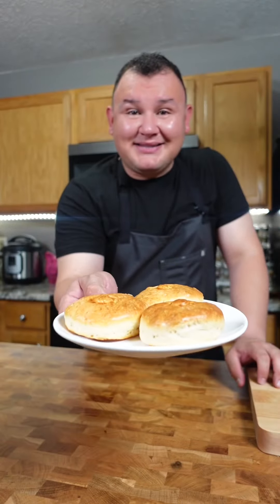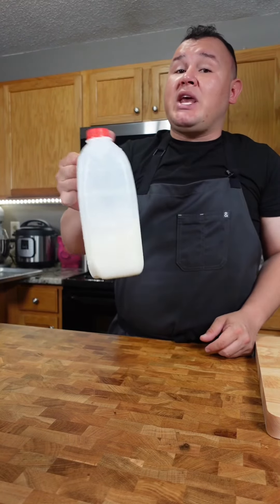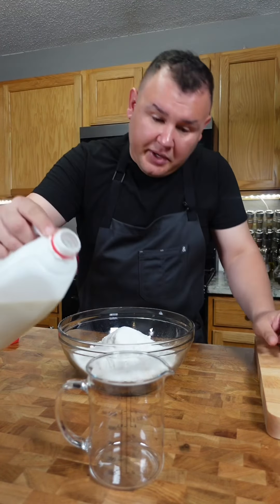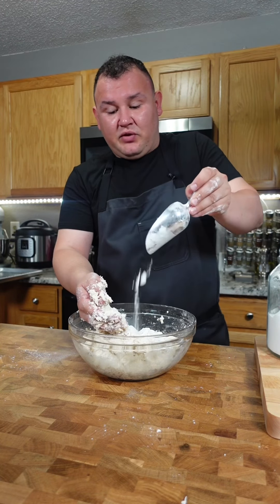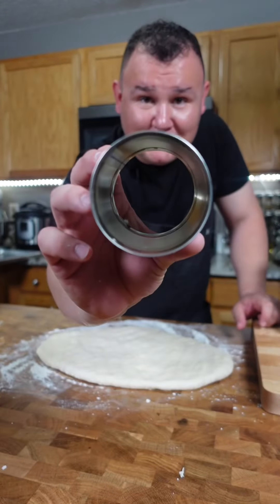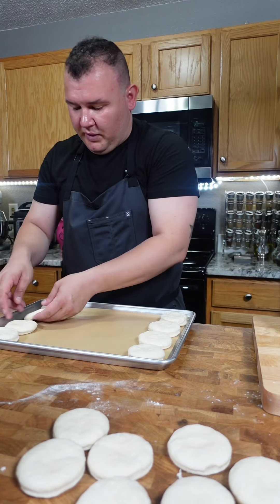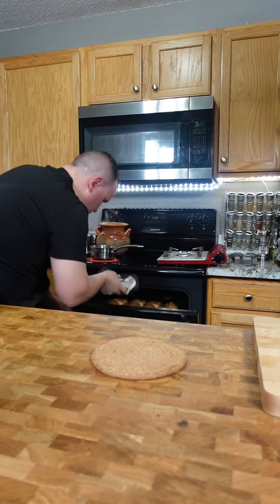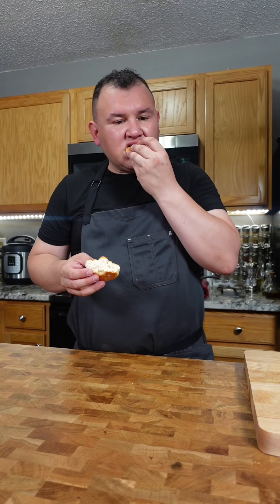Bisquetes (Mexican Biscuits)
Ingredients:

4 cups of all purpose flour
2 tbs baking powder
2 tbs white sugar
2 tsp salt
5 tbs of butter
2 cups of buttermilk
1 egg
1 tbs of water